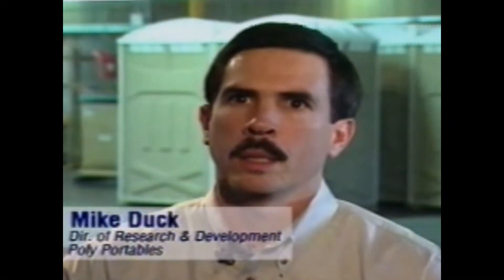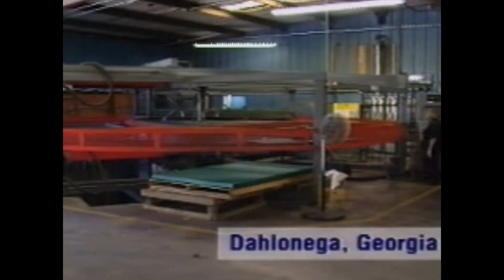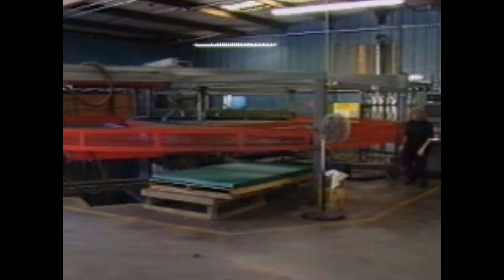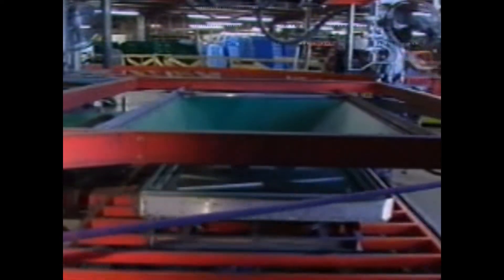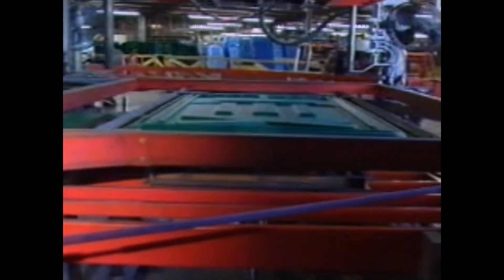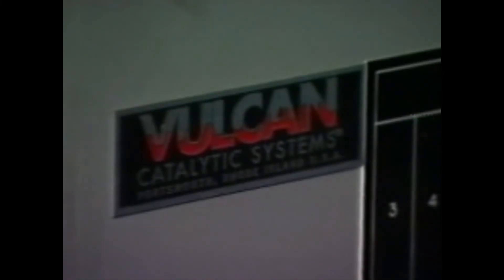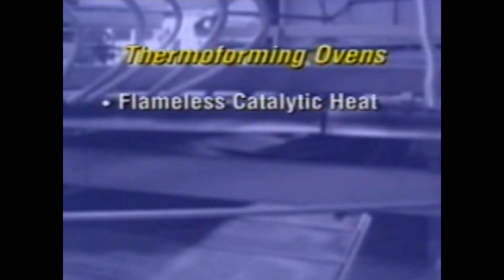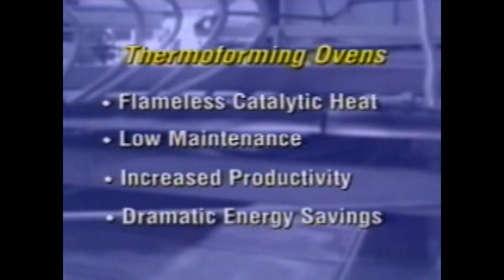Thermoforming with Industrial Gas Catalytic Infrared Heaters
Vulcan Catalytic gas infrared heaters were used to retrofit a thermoforming oven from electric infrared to save a great deal of money.  This customer testimonial is from a manufacturer that increased productivity, had dramatic energy savings and reduced maintenance by changing to gas catalytic infrared heating. There is also greater safety and operator comfort.  The polyethylene plastic absorbs the catalytic infrared energy very quickly and effectively in this vaccum thermoforming oven.